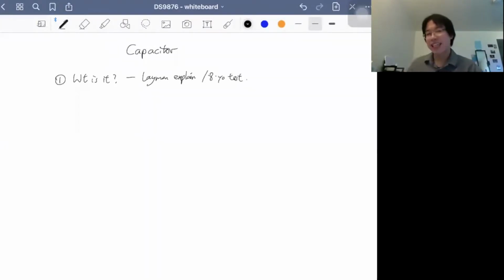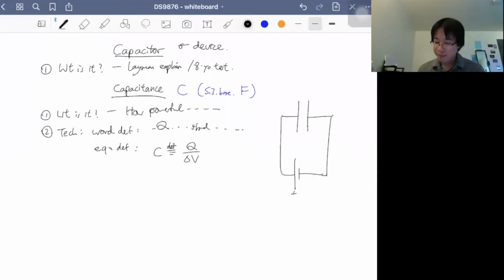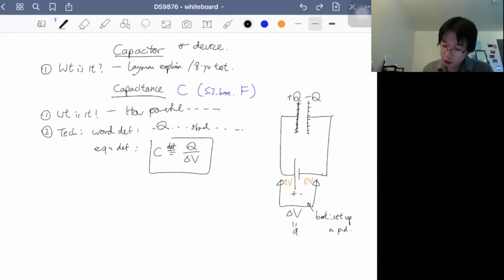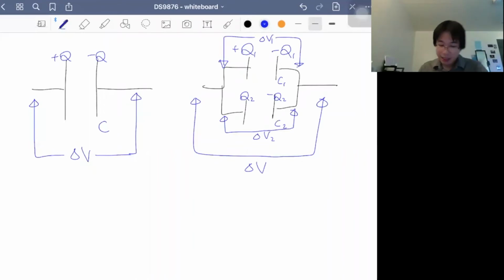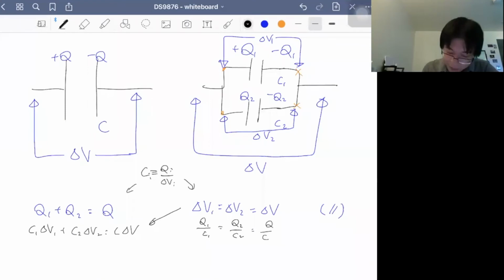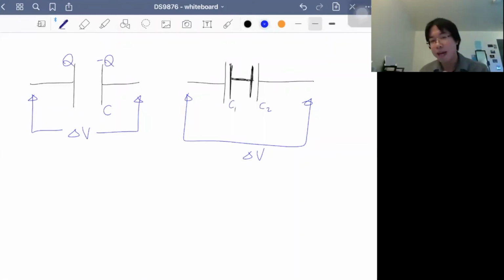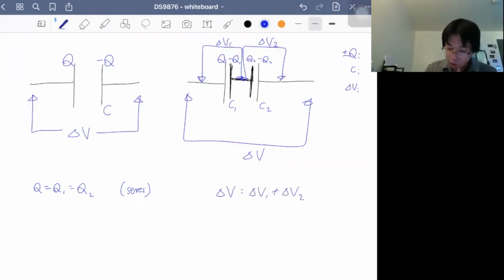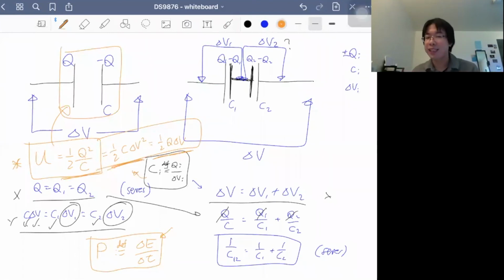Capacitors Introduction and Key Formulas Review - 2